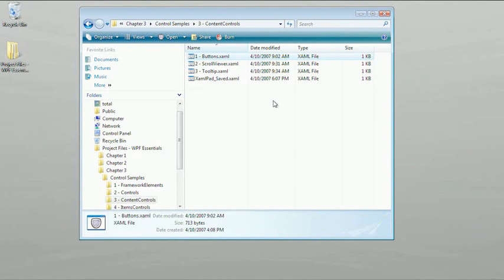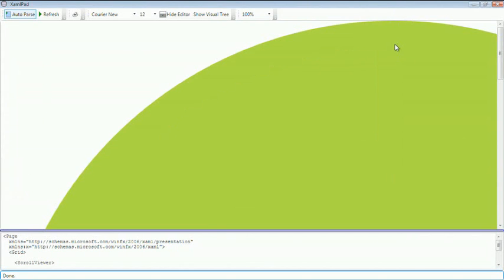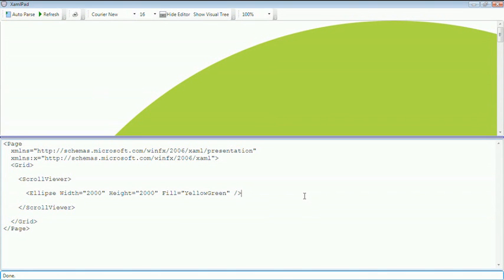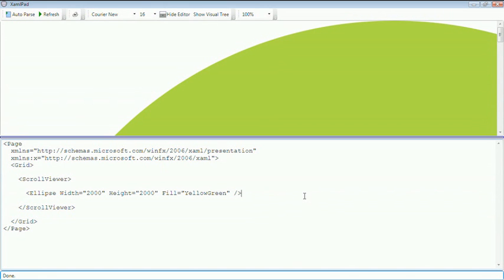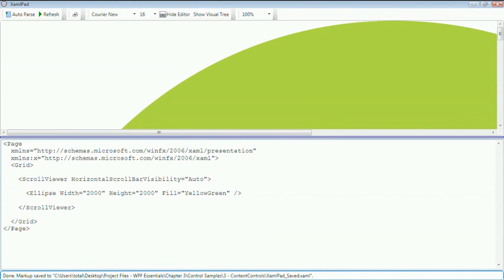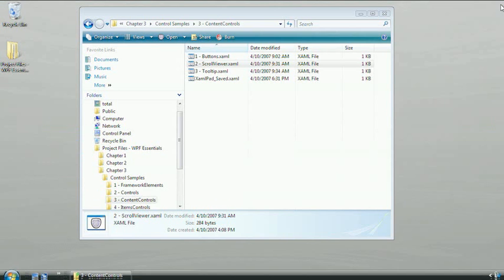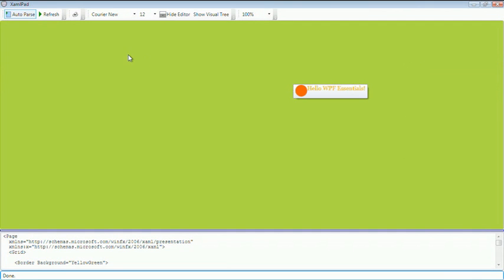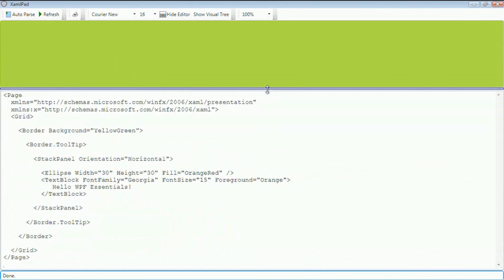Lesson 13 WPF Window Presentation Foundation